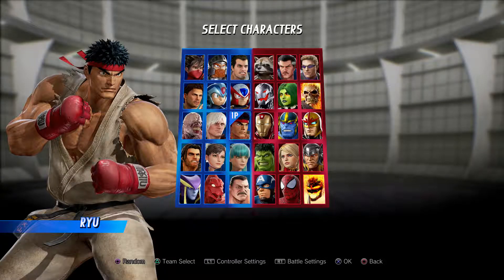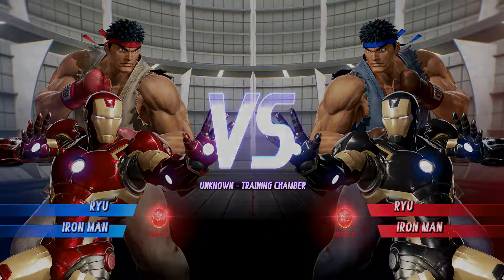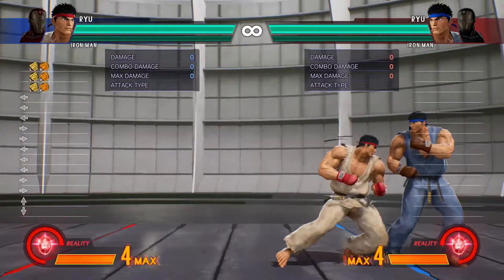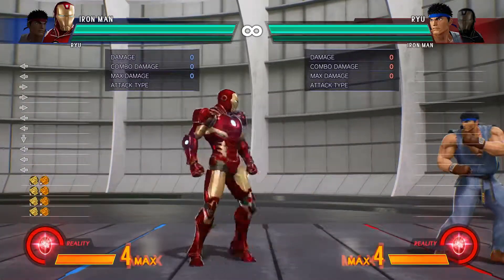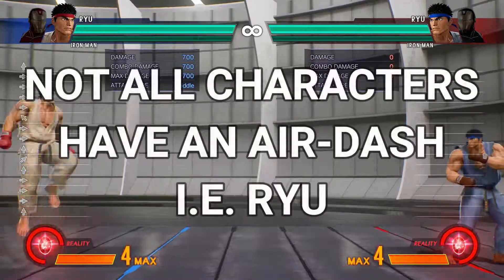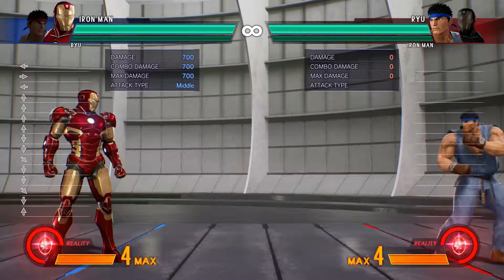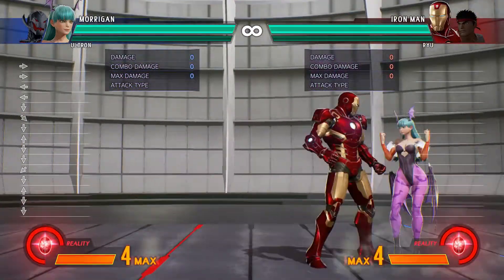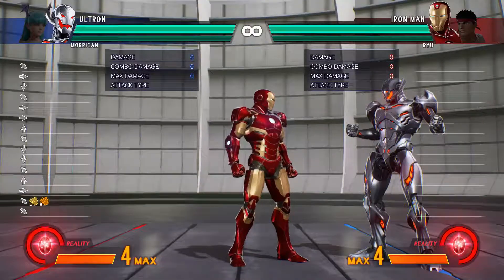Learn MVCI Beginner Guide: HOW TO USE MOVEMENT OPTIONS - Marvel vs Capcom Infinite | RAINACIDE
Beginner and Casual players, LEARN HOW TO PLAY MARVEL VS CAPCOM INFINITE thru this video. I'll show you the MOVEMENT options in MVCI . If you don't have the game, get it!

Learning this new entry in Marvel vs Capcom can be tough, especially if you do not know how to traverse the screen. In this video, I'll go over the movement options this game has to offer. The beginner and casual players of MVCI can use this to level up their game. Fighting games can be tough, but it is sure damn rewarding once you get going and get good at it.

Learn how to:
Air-Dash
Dash
Super Jump
Short Hop

In addition to this video, I'll be going over the game mechanics and basics in future videos so you can learn how to play MVCI. Hope the beginner guide can be of help to you.

Welcome to My Fighting Game Channel
This is first and fore most a fighting game channel covering fighting game news, quick tips, and visuals with a little bit of coverage on fighting game peripherals and gameplays.

Turn on those notification settings for my channel!

Rainacide

Love Marvel characters and Capcom fighters? Get MVCI!

XBOX One

Street Fighter V Digitally
Street Fighter V Physical
Tekken 7 PS4
Tekken 7 XBOX One
Injustice 2 PS4
Injustice 2 Ultimate PS4
Injustice 2 XBOX One

MVCI, Marvel Vs Capcom Infinite, MVC4, Marvel Vs Capcom 4

Developer: Capcom
Release: September 19, 2017
Genre: Fighting Game
Platforms: PlayStation 4, Xbox One, Steam PC